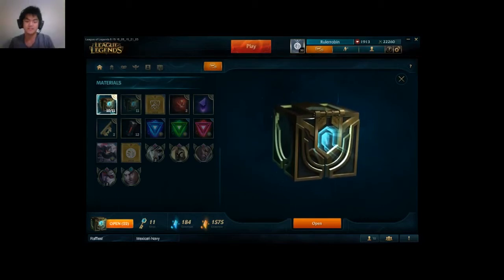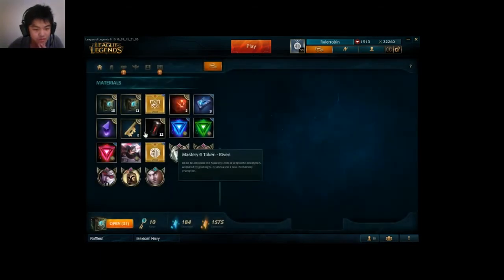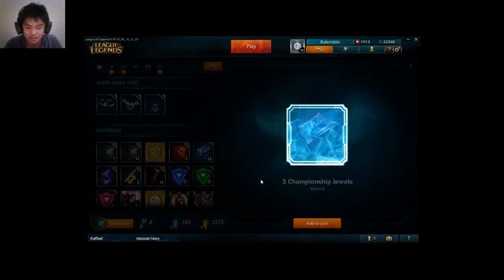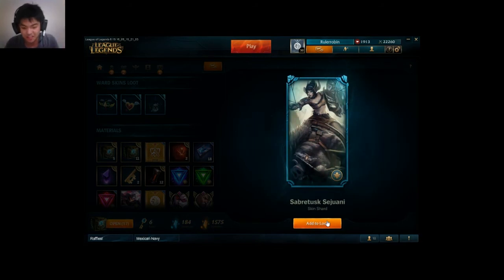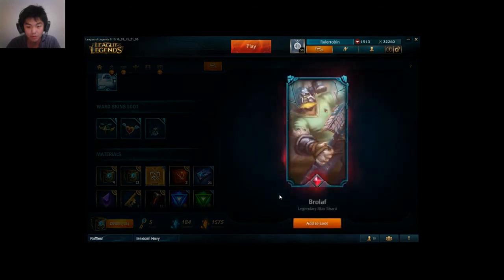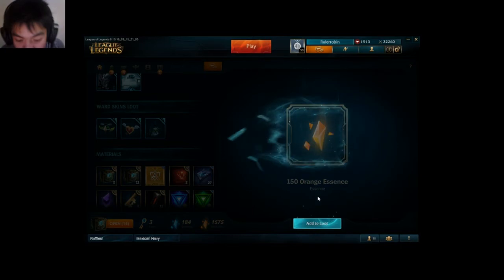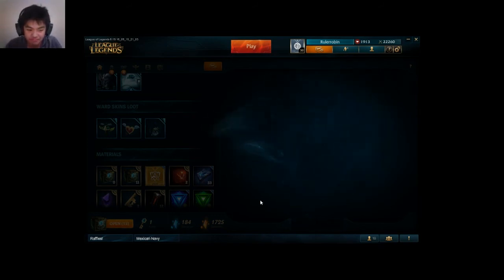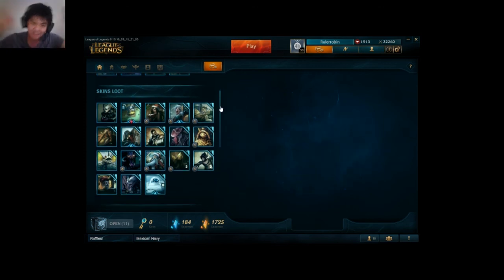CHAMPIONSHIP CHEST OPENINGS